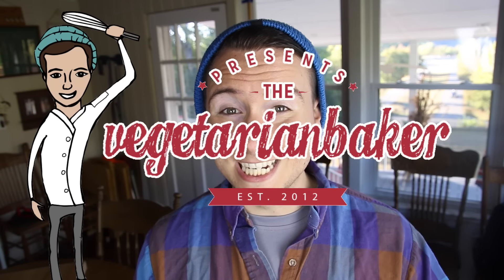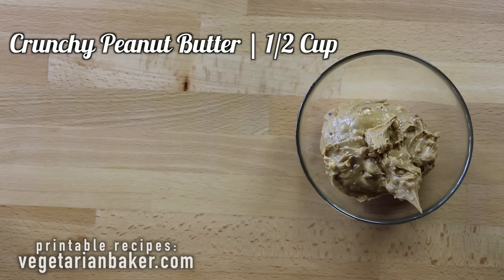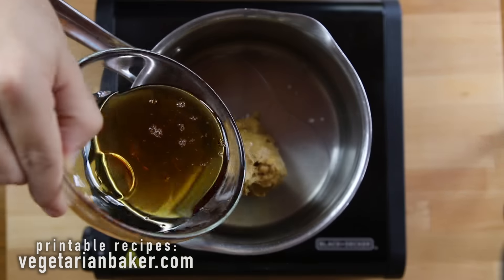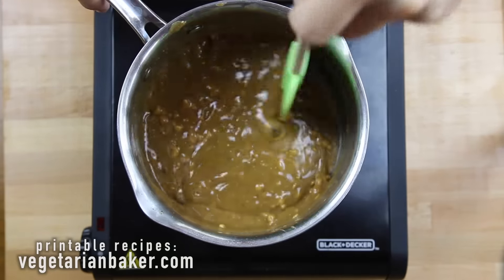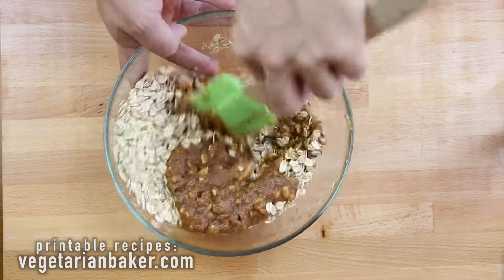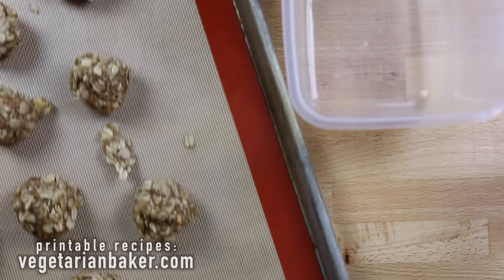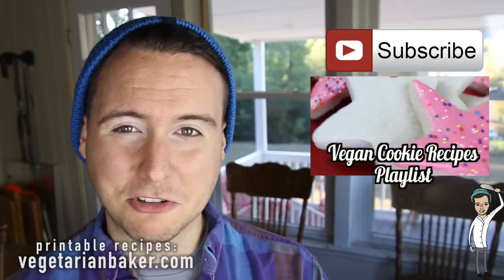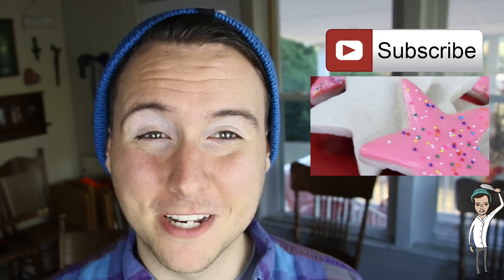How To Make Vegan, No Bake Peanut Butter Cookies | The Vegetarian Baker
You don't always have to have an oven to make some delicious vegan cookies. This recipe for No Bake Peanut Butter Cookies is simple to make, gluten-free, and some may even consider it on the healthier side for cookies. I like to take these cookies hiking with me in the fall or as a post work out snack. If you are allergic to nuts, you can use a seed butter instead to enjoy these cookies. Let me know of what you think of this recipe on via twitter or instagram (@vegetarianbaker & thevegetarianbaker).

Brands That I Used:
Silicone Baking Sheet

Ingredients:
Coconut Oil | 4 Tablespoons
Agave | 1/3 Cup
Crunchy Peanut Butter | 1/2 Cup
Vanilla Extract | 2 teaspoons
Ground Cinnamon | 1/2 teaspoon
Ground Nutmeg | 1/4 teaspoon
Old Fashioned Oats | 1 1/2 Cups